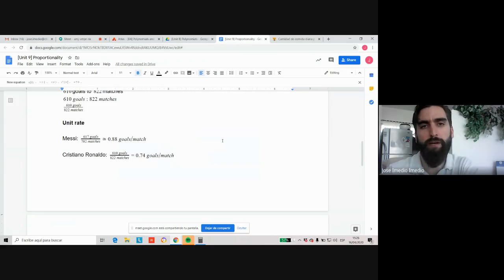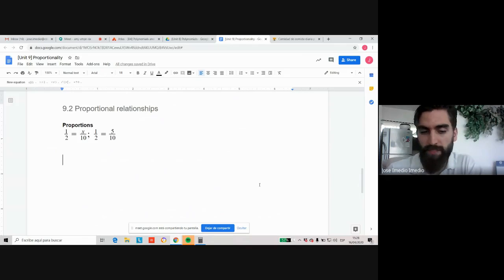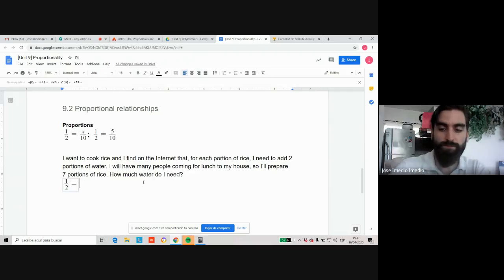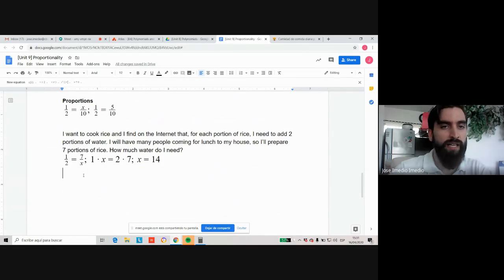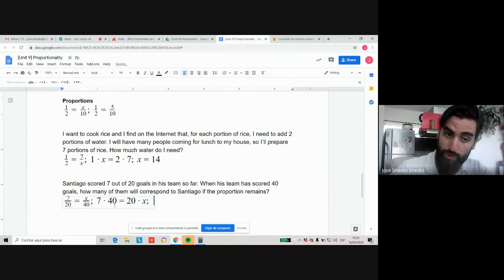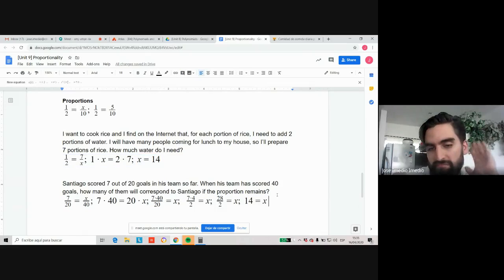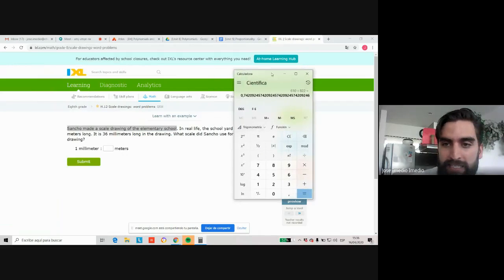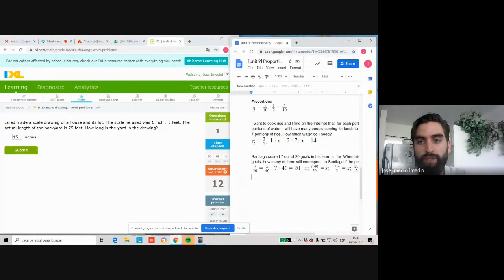(7th Grade) [U9] Proportionality - Theory 2: Proportions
In this video, we'll learn how to find a missing value when two ratios are proportional.